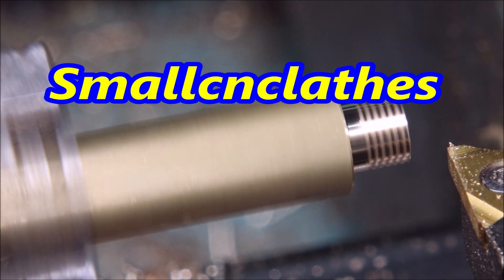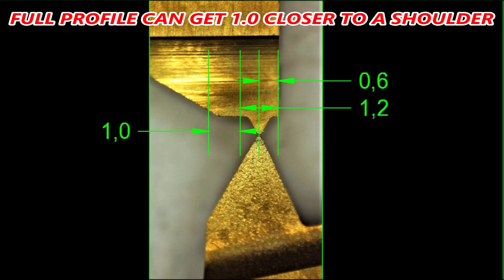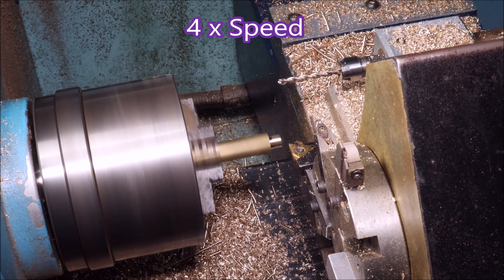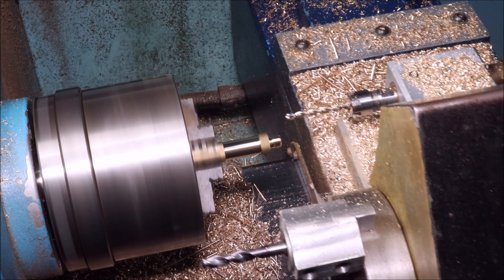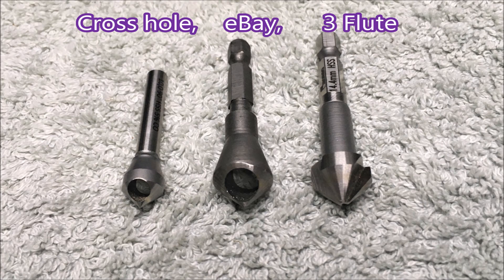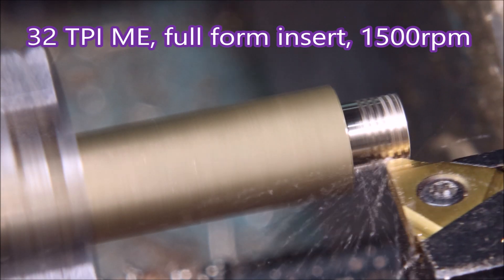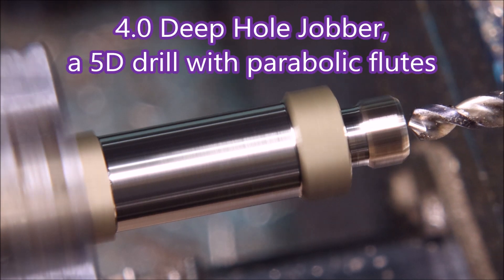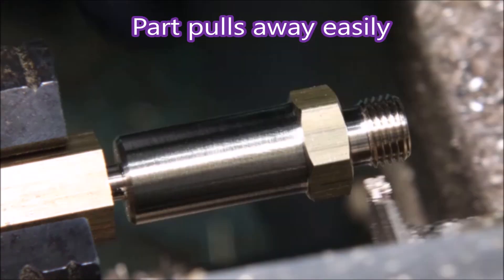CNC lathe drills, turns, threads brass part with 32 TPI Model Engineer thread.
My small cnc lathe making the brass body of a live steam safety valve for a model steam engine. Part is turned and threaded 32 tpi ME (Model Engineer) thread. Thread is cut using a Carmex full profile insert at 1500rpm. Part is drilled using a Suttons Deep Hole Jobber Drill and parted off using a Sumitomo parting tool, with the ML profiling insert. Apart from the threading rpm is 2800